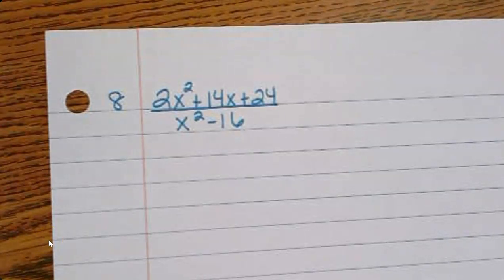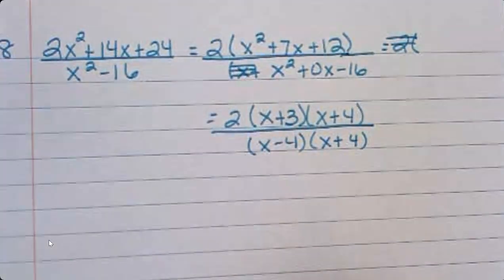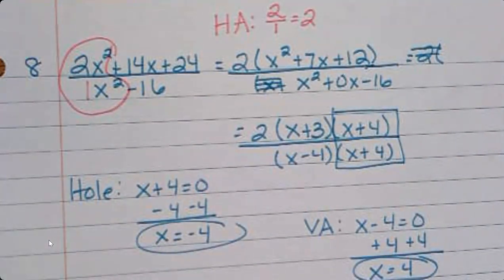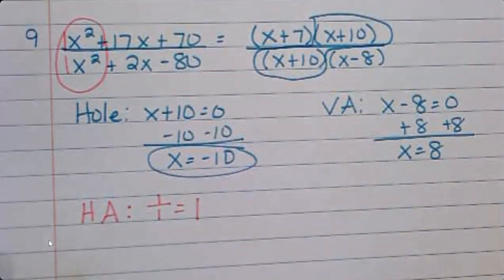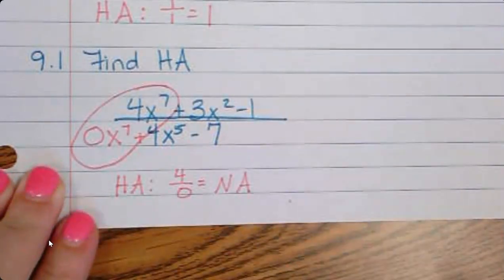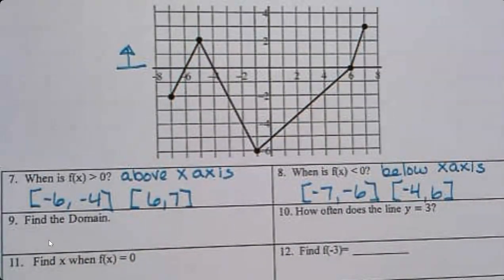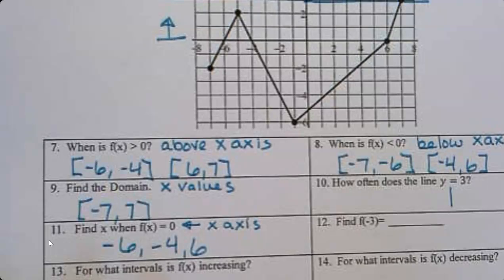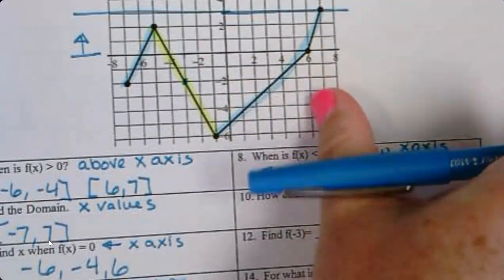Problems 8 to 14